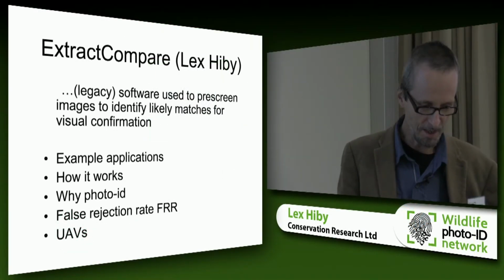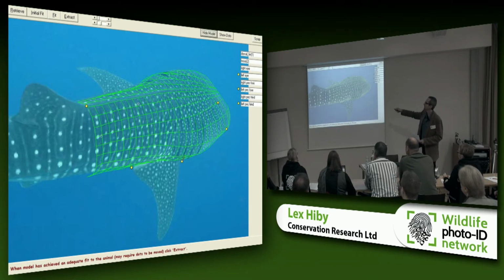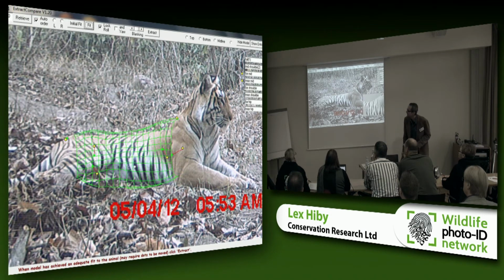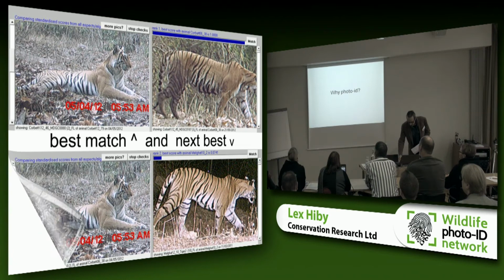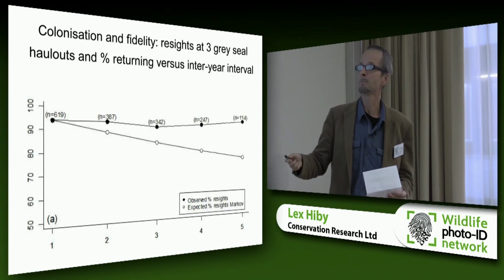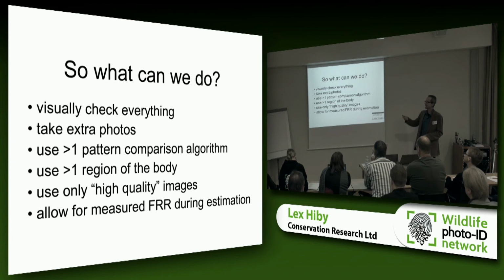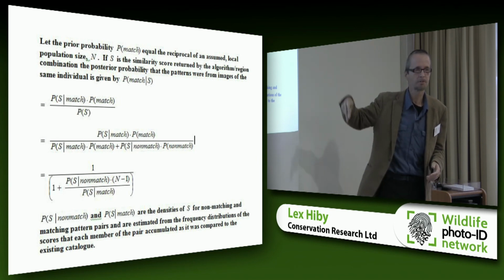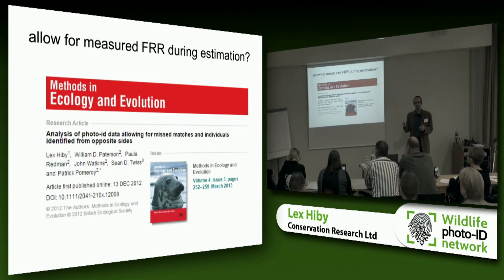Lex Hiby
Wildlife Photo-ID workshop, 3-6. Nov 2014, Joensuu Finland: Lex Hiby, ExtractCompare